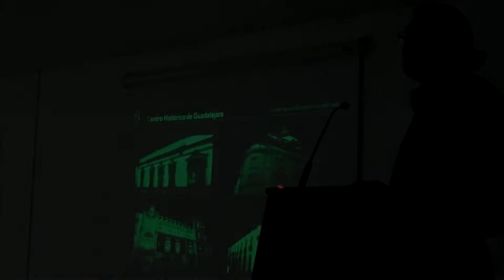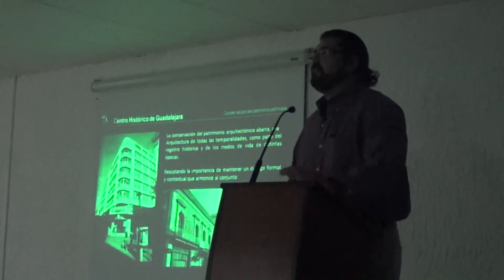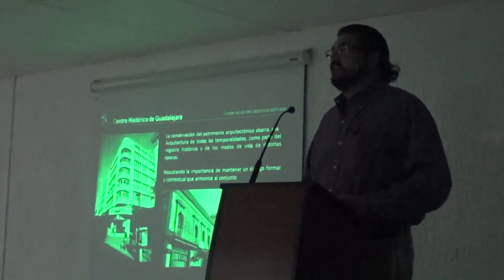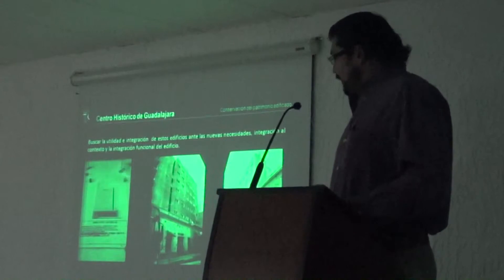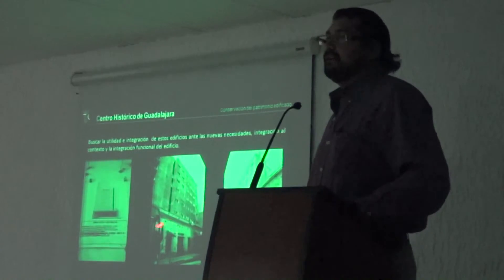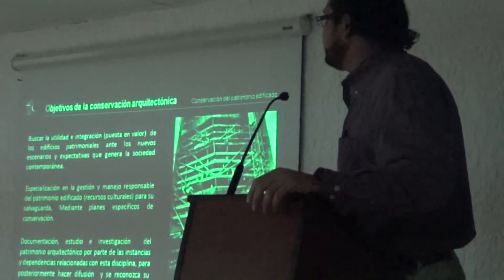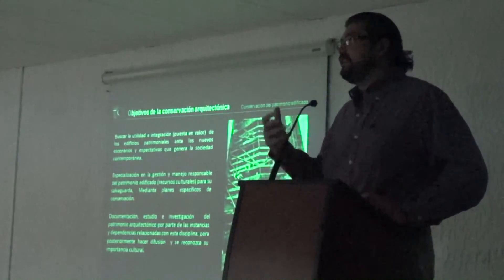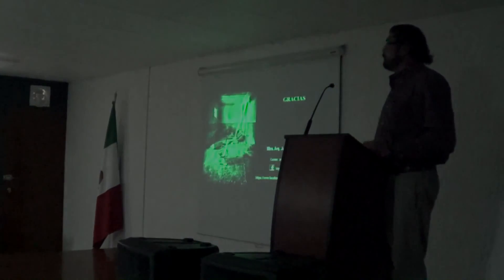Conservación del patrimonio edificado 3ra parte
Conferencia del Mtro. Juan Antonio García Ugalde sobre las problemáticas para la conservación del patrimonio edificado.
Se presentó en el marco del Primer Congreso de Arquitectura UNE.